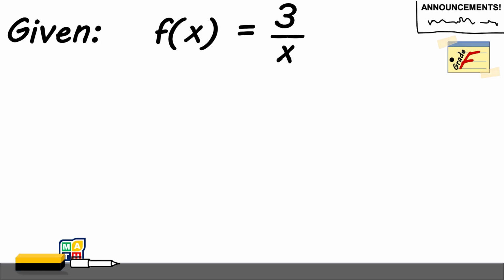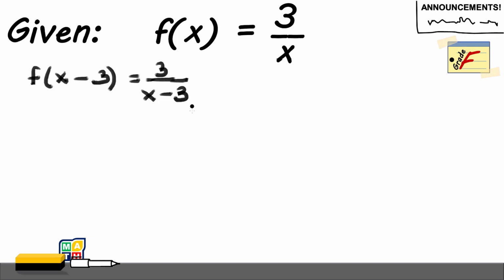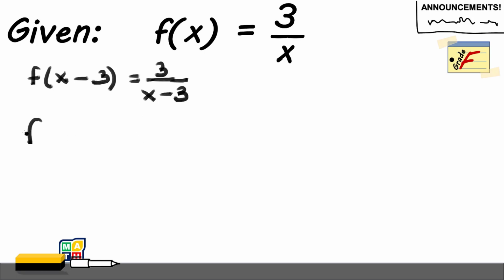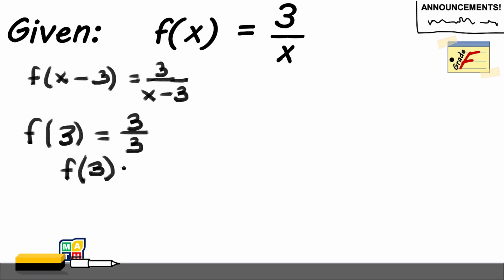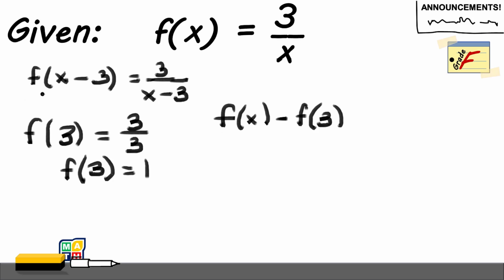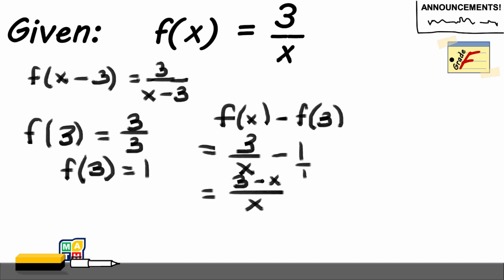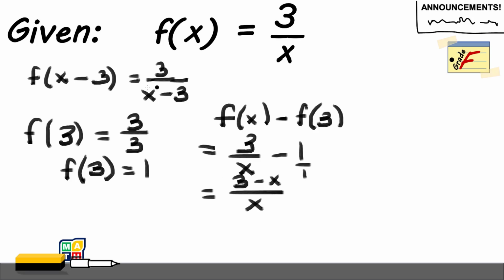Evaluating Functions_6 GradeF: Functions: Discussion 6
This video discusses how to evaluate functions.

Credits to
1. MS PowerPoint for video production.
2. Camtasia 2019 for video editing.